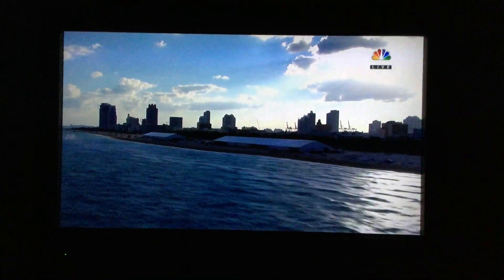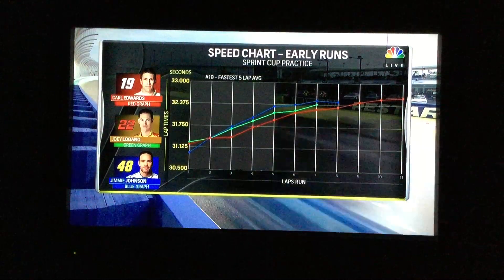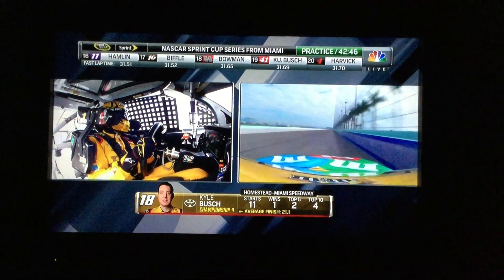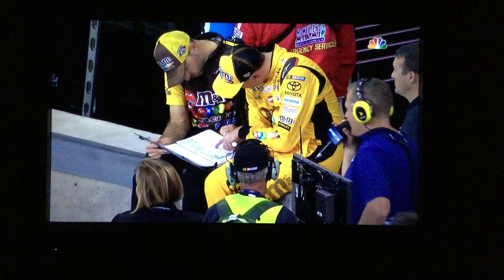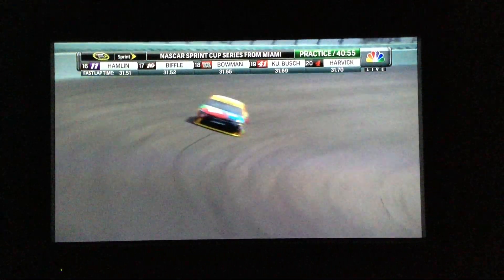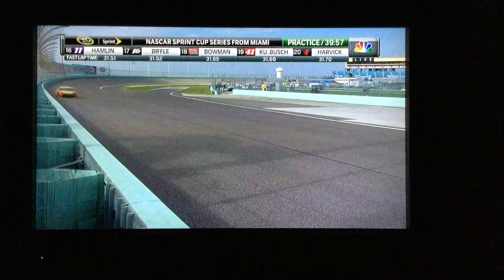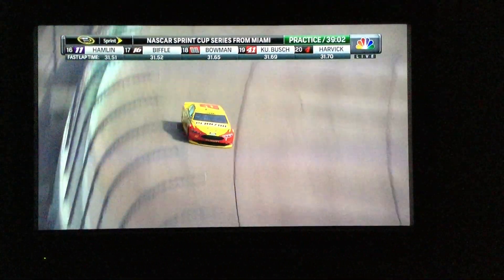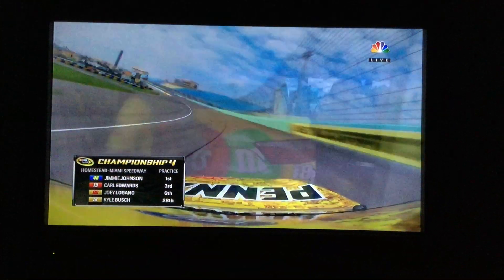2016 Ford Ecoboost 400 Practice 2 Part 2 At Homestead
2016 Ford Ecoboost 400 Practice At Homestead